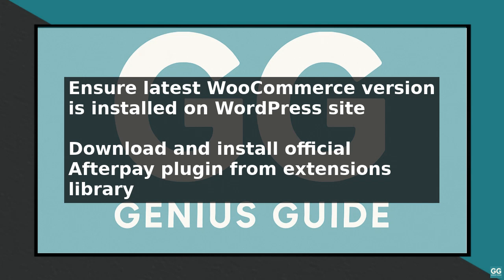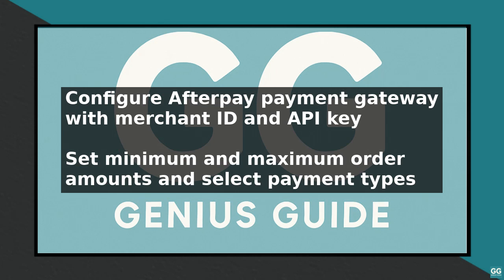Best Practices For Afterpay WooCommerce Integration (2025)